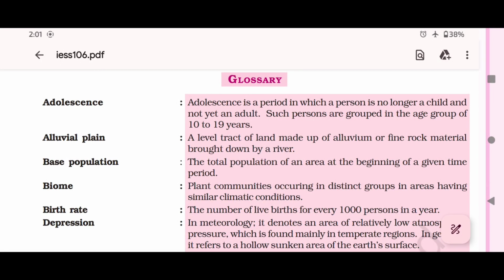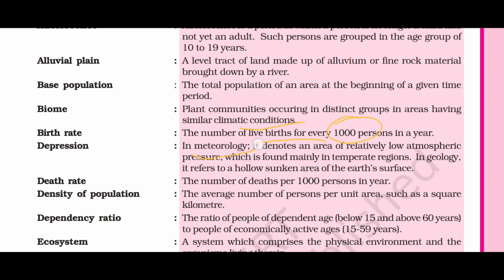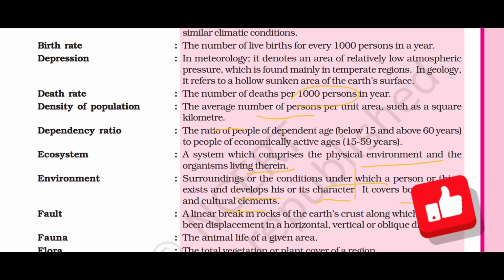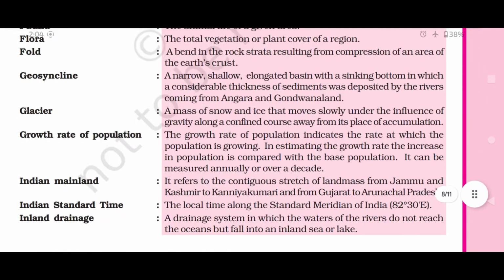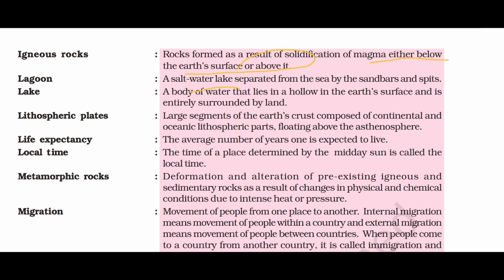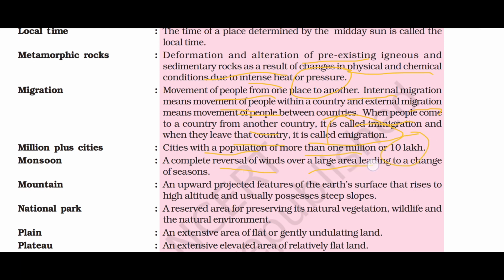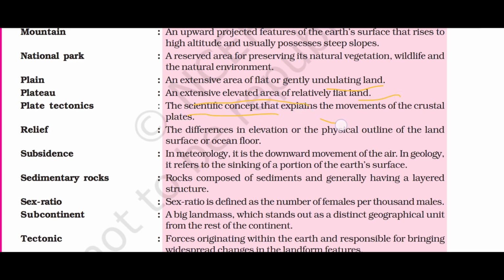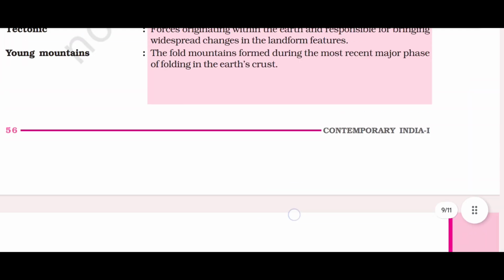GLOSSARY| CLASS 9| GEOGRAPHY